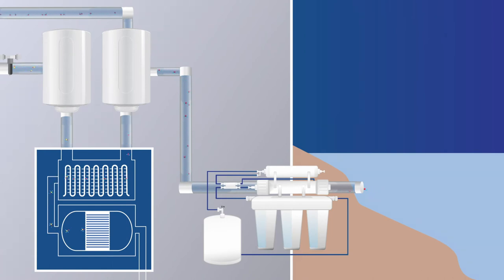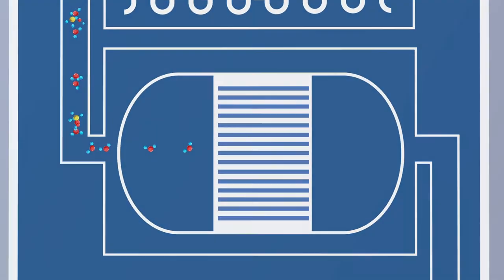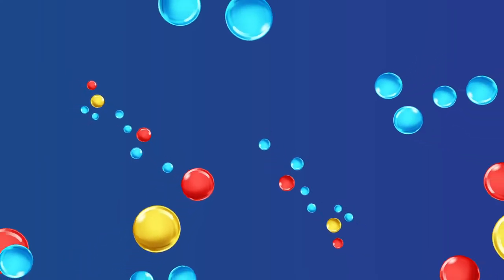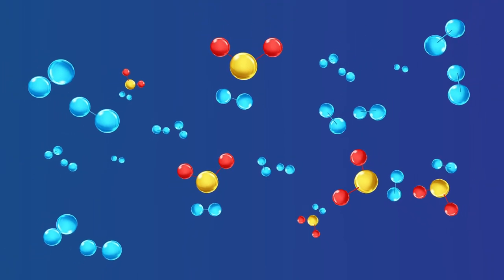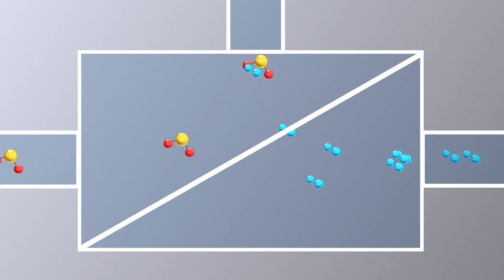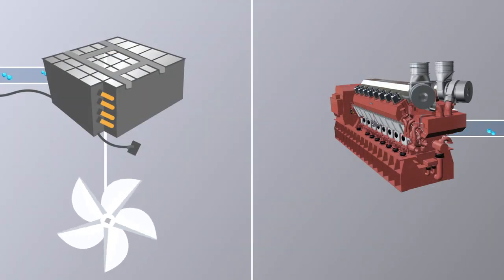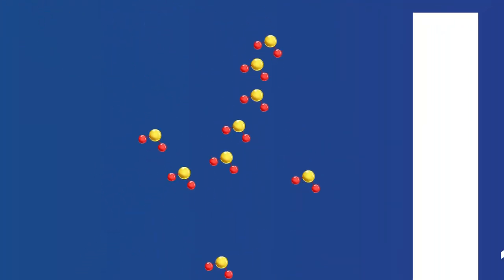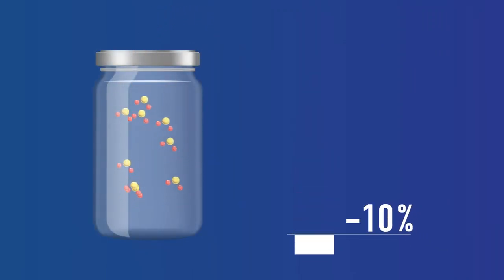The future fuel for sustainable shipping - hydrogen generation from water and methanol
e1 marine is a speciality marine technology company that offers a unique, high efficiency solution to the delivery onboard of hydrogen for ship energy.

This short animation outlines e1 Marine’s fuel cell technology to aid a zero carbon shipping future.